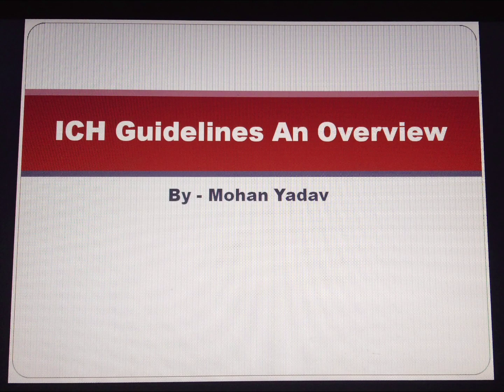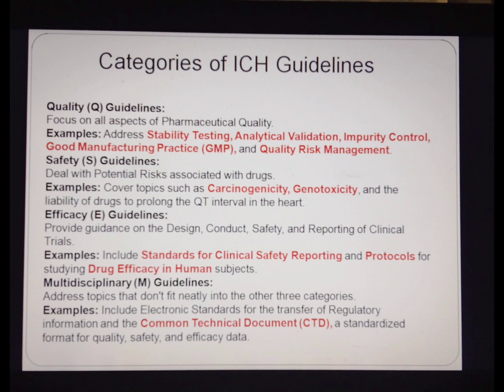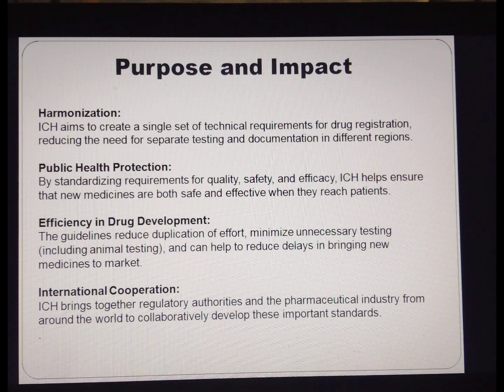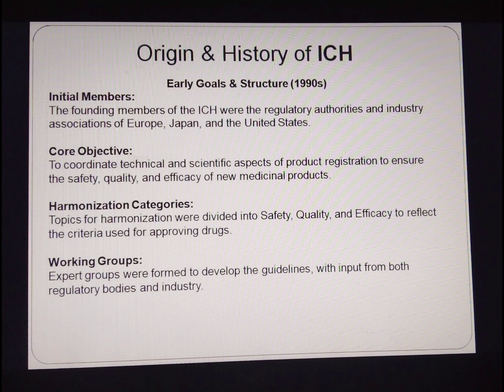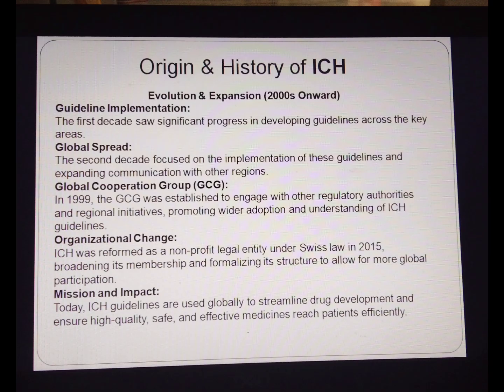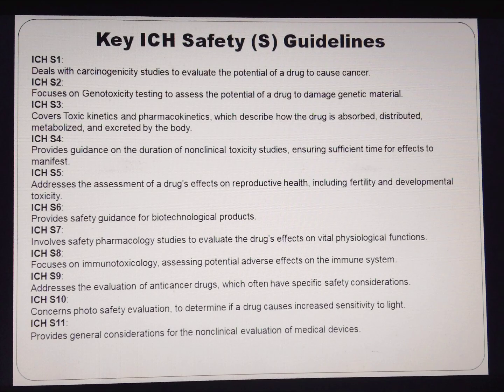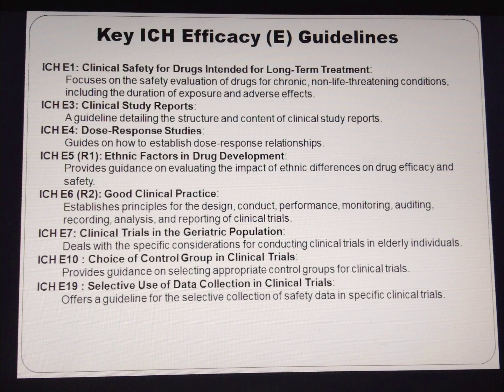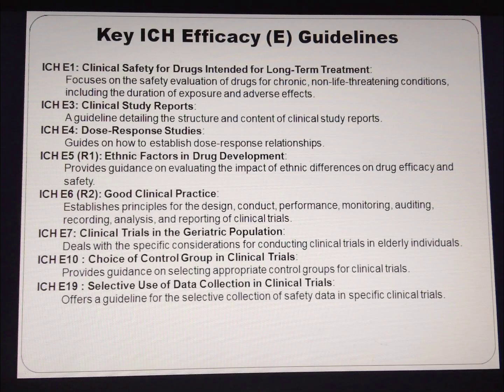ICH GUIDELINES Part 1 _ AN OVERVIEW